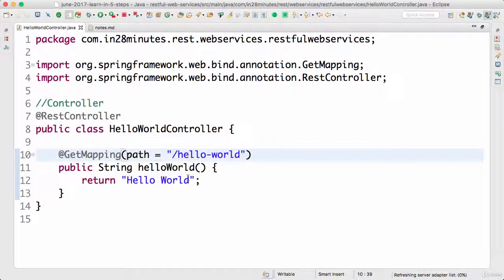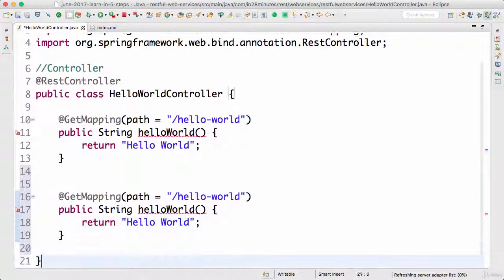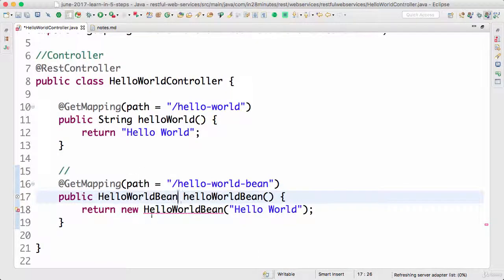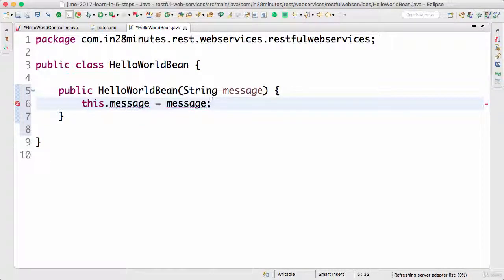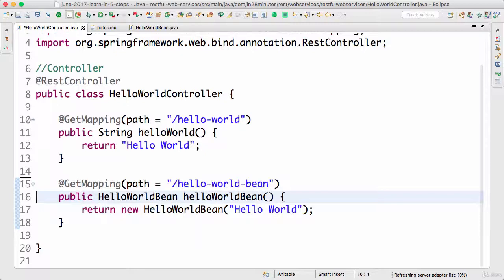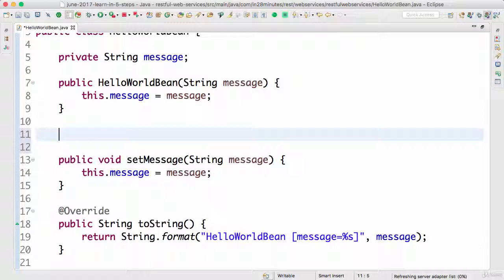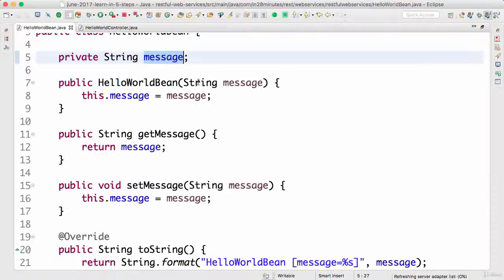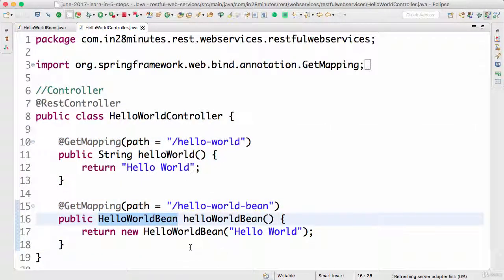046 Step 47 Enhancing the Hello World Service to return a Bean